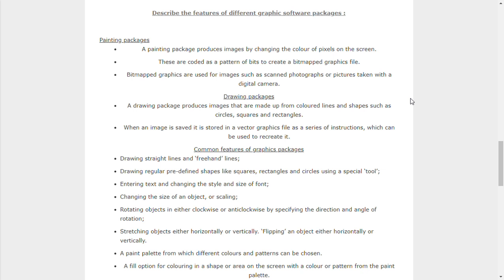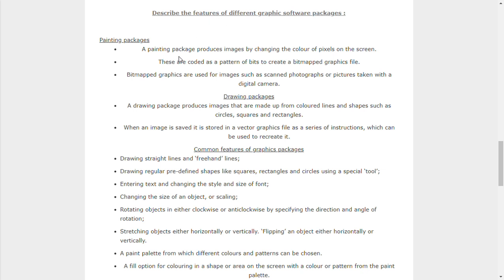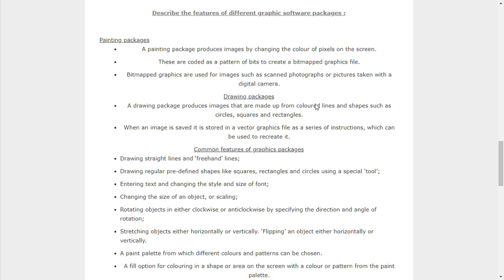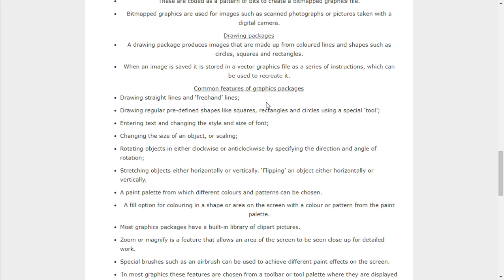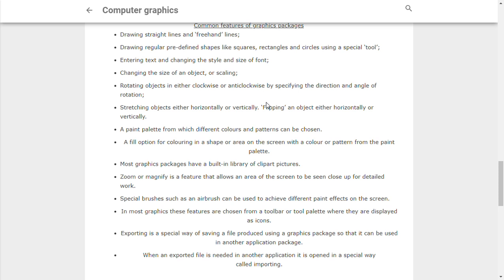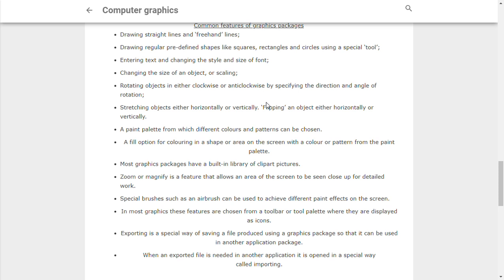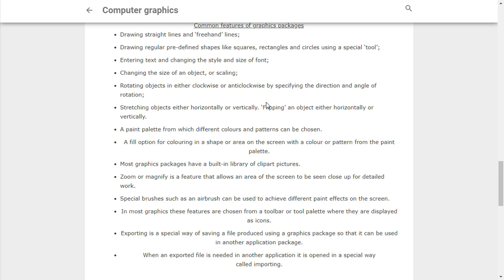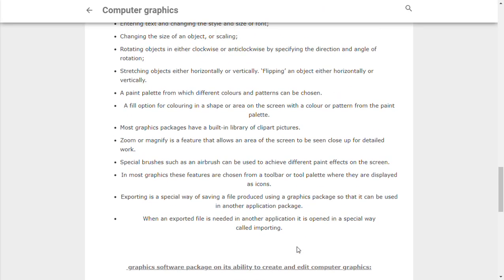Computer graphics 5 0